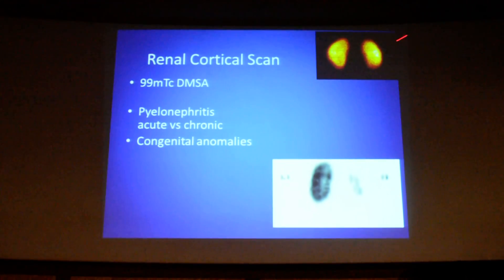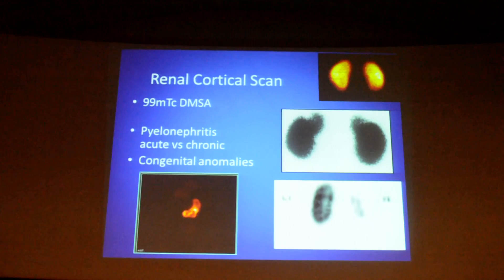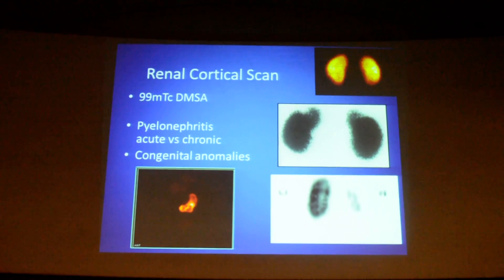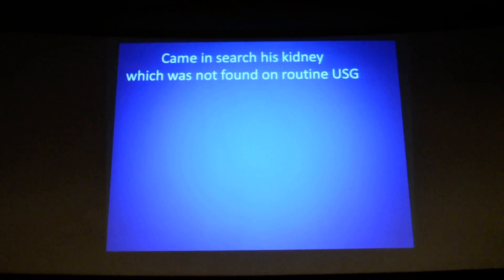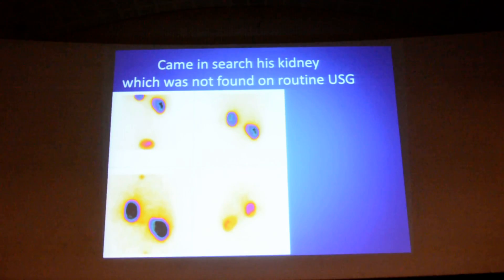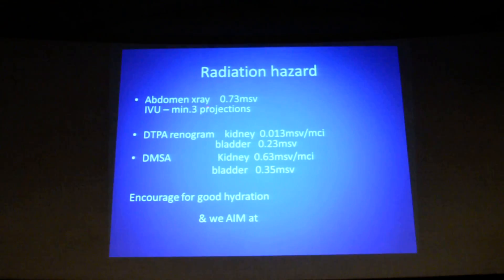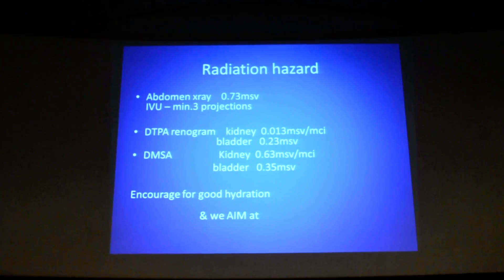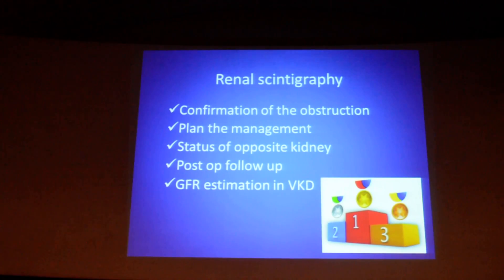RENAL CORTICAL SCINTIGRAPHY by DR.KAVITHA (Prof and HOD - Nuclear medicine) KREST 2015, 2/2.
DMSA scan - Acute Vs Chronic pyelonephritis, UTI, congenital anamolies, crossed ectopic, Thoracic kidney in a case of Bochadalek hernia. Radiation dosimetry in DMSA and DTPA scans.